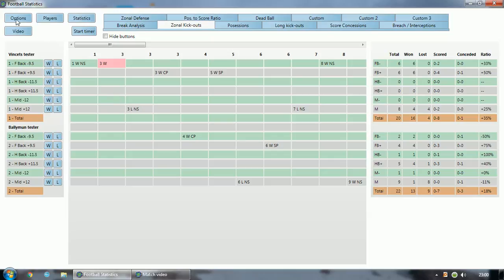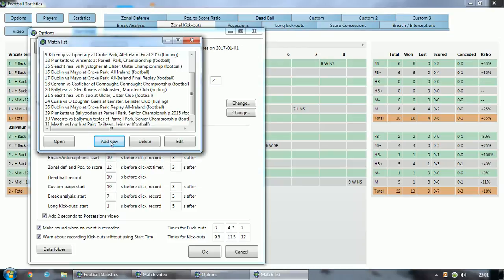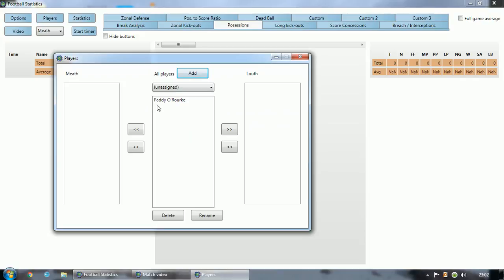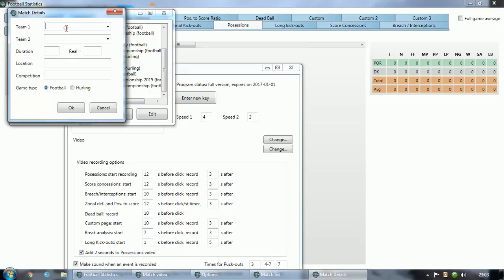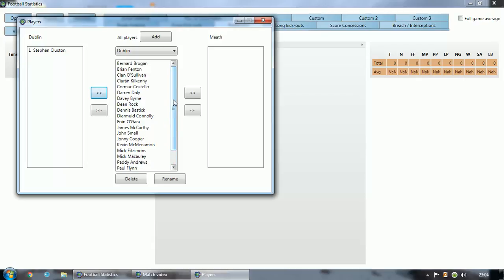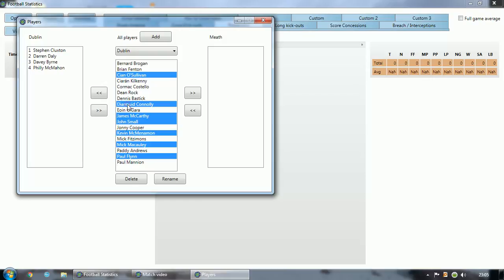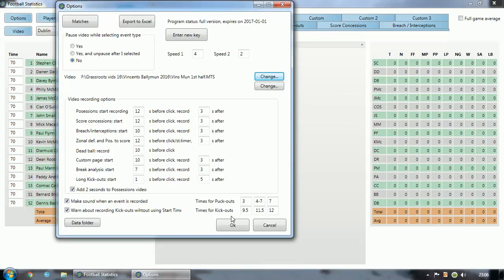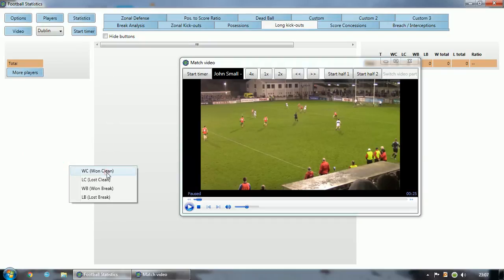GaaPS Start Up